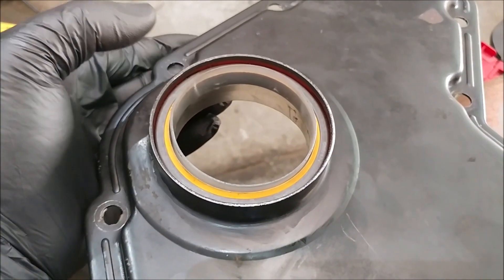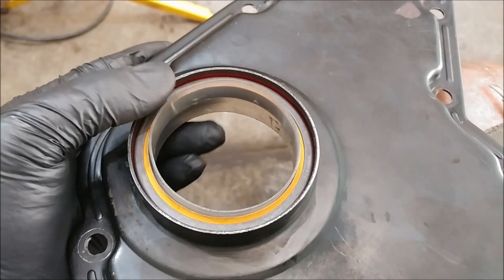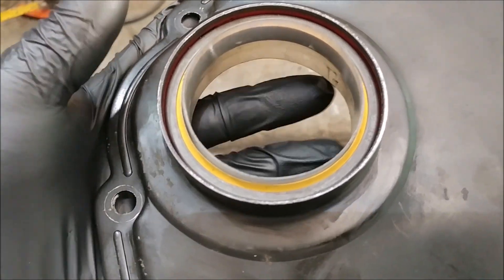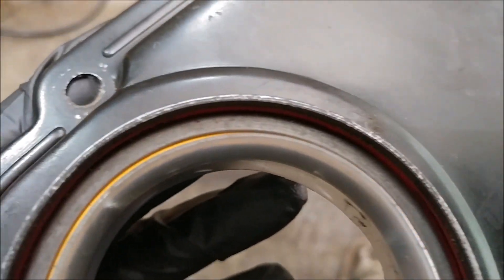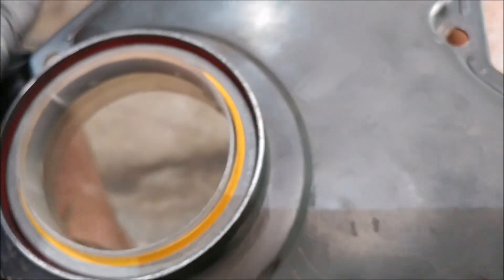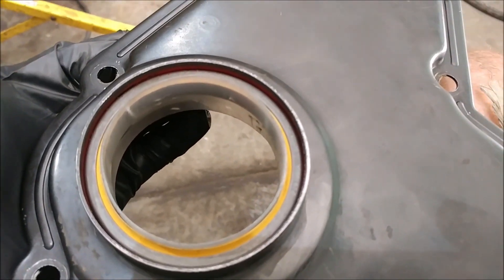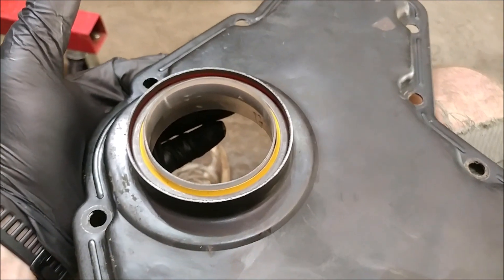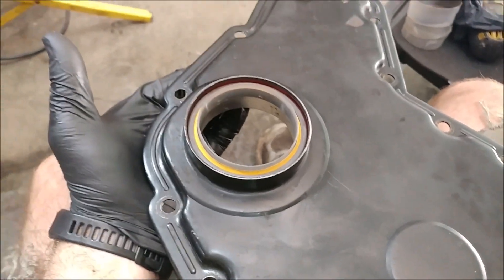Chronicles Of An 03 Cummins Rebuild -Part 34- An Extra Note On Front Crank Seal Installation!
If you blink you might miss todays tip. This is just a short shot with a little extra about your front seal installation and a reminder. I meant to tack it on to the last video but somehow missed it!